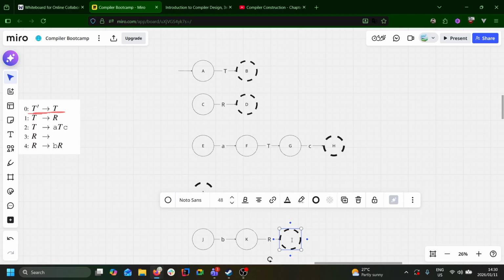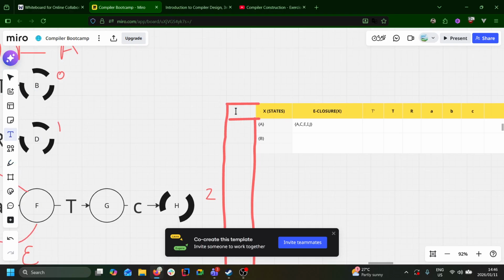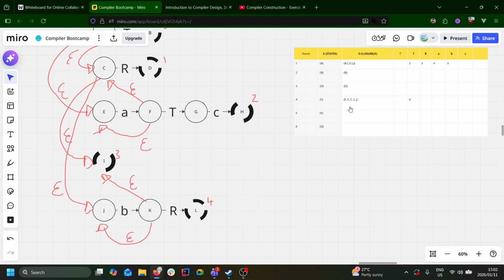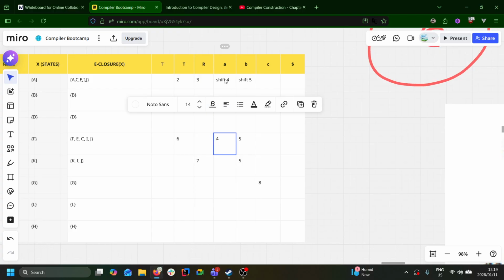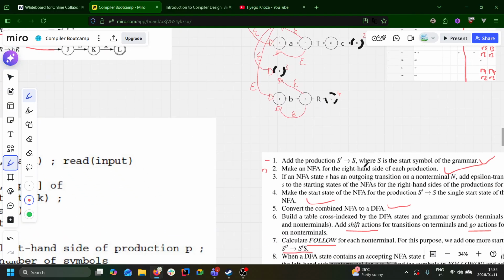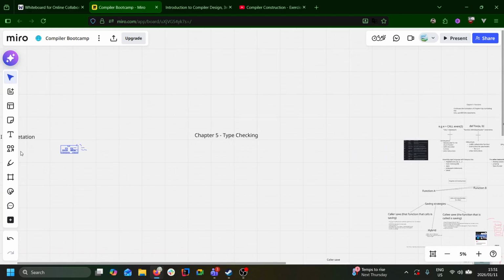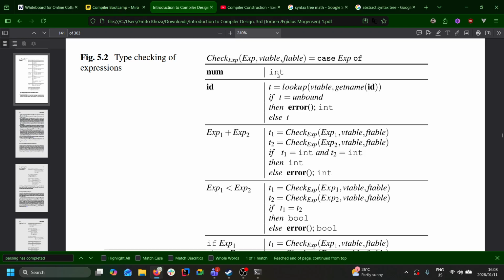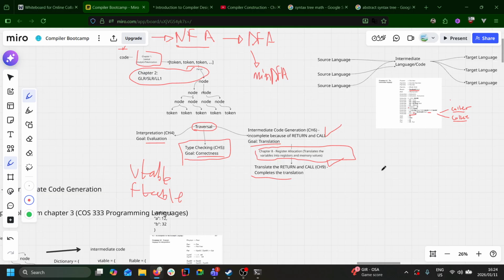Bootcamp 2026 - Chapter 2, 3, 4, 5